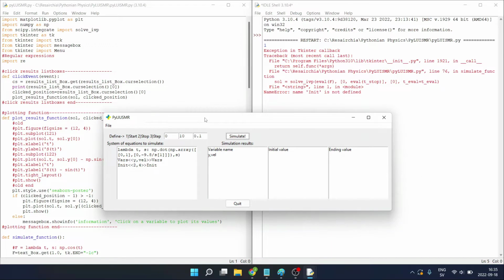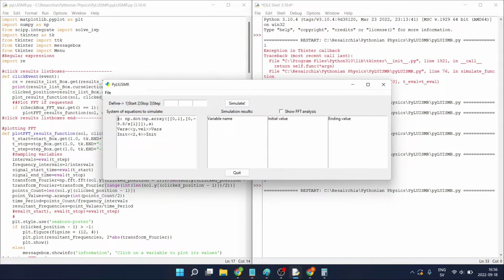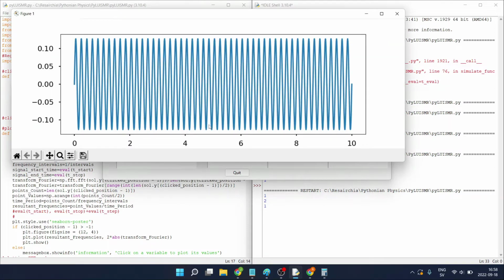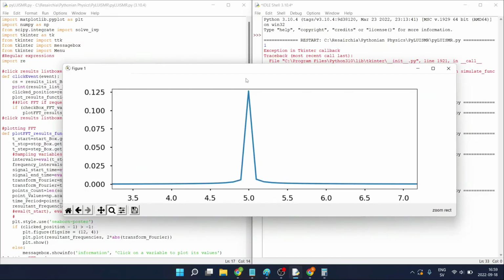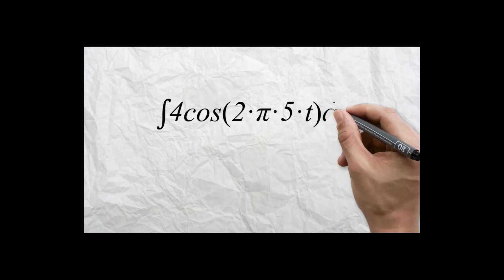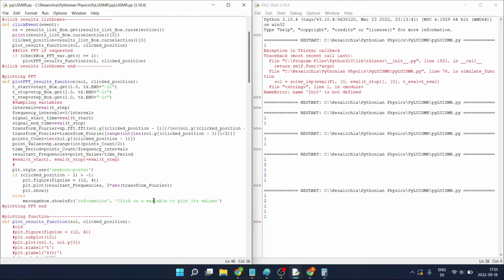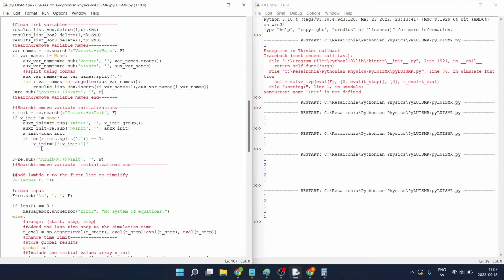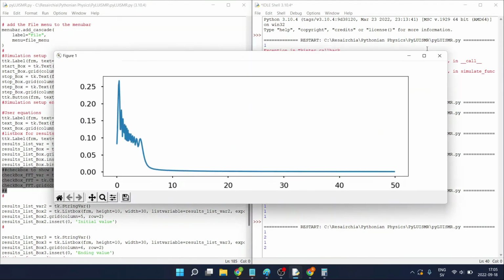Pythonian Physics 05: FFTs & Initialization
Welcome to the Resairchia channel and the Pythonian Physics. In these series of videos we are developing a physics simulator.

In this video you are introduced to Python and the following concepts:
-You will learn how to Initialize variables.
-You will be introduced Fast Fourier Transform analysis

On a side note: This video has been published a September 18th, the same date Euler passed away in 1783. A memento to numerical integration and Euler´s method. Oh and did you know that FFTs are based on Euler's work? That will need to wait for another video!!